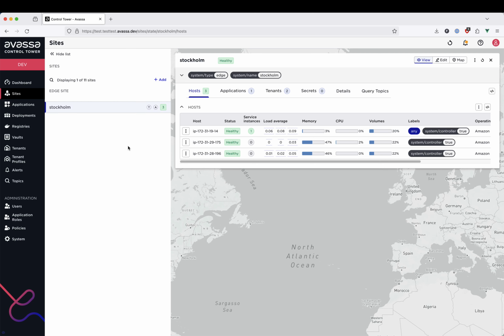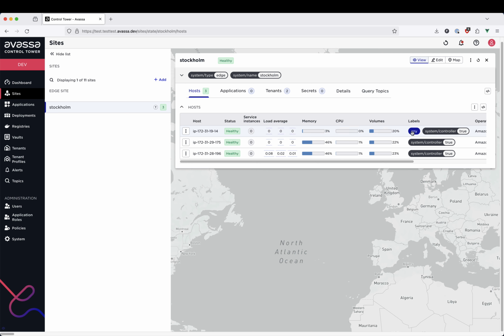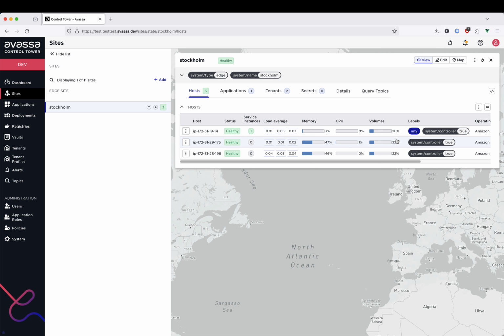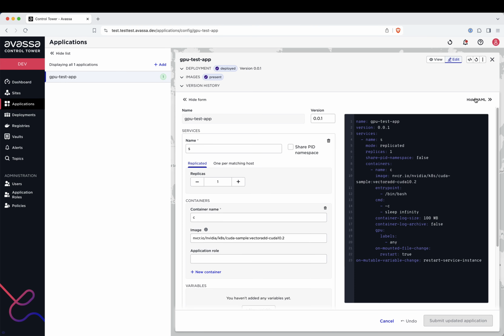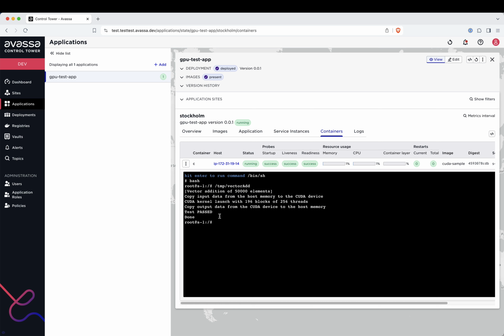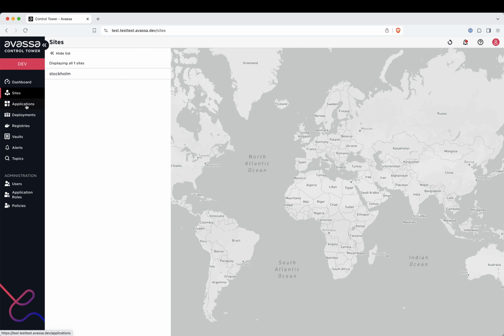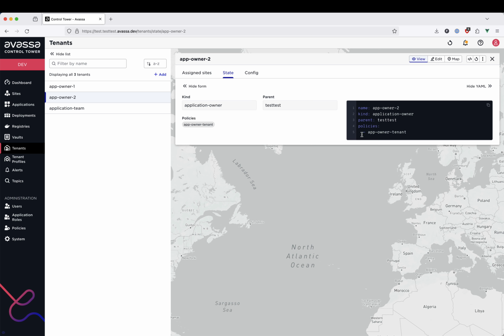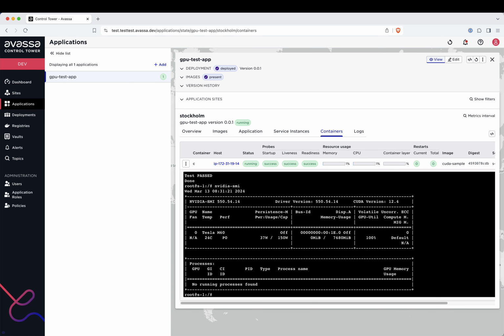Avassa for Edge AI: GPU Demo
In this short video, we'll demonstrate how to use Avassa's Edge Platform for slicing GPUs at the edge.